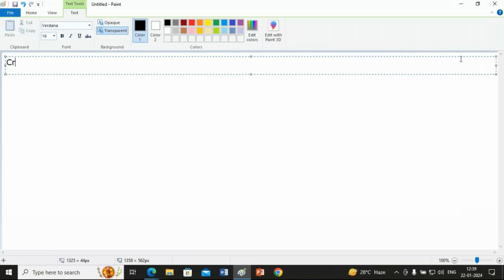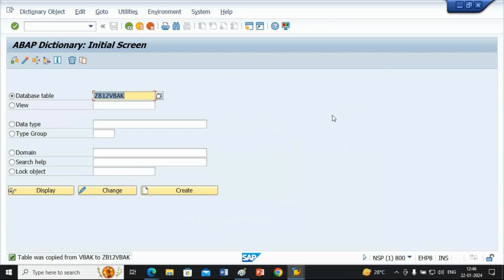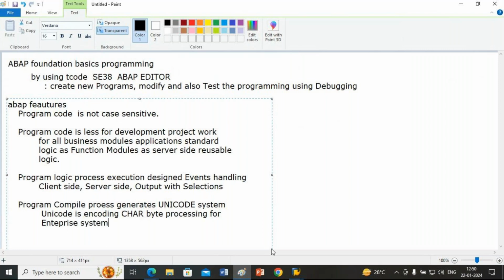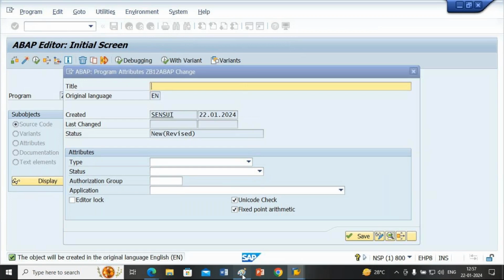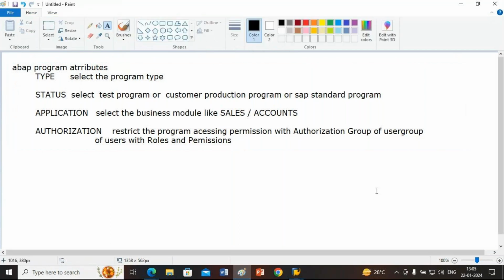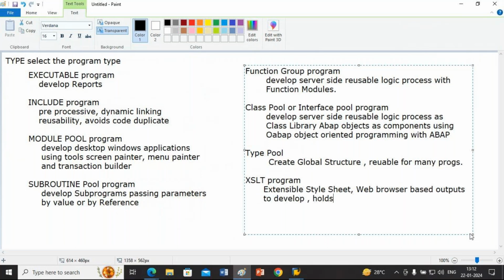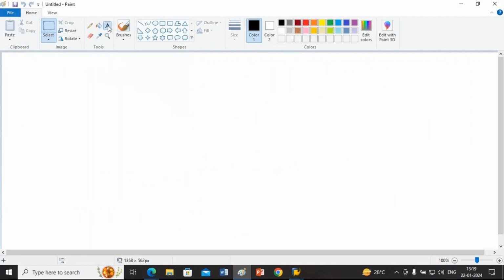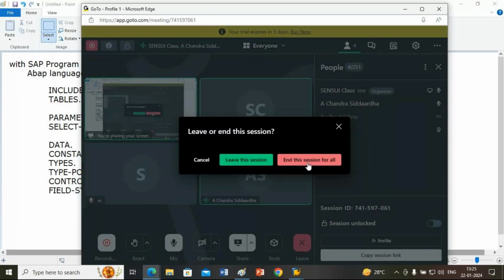Jan 22 Class